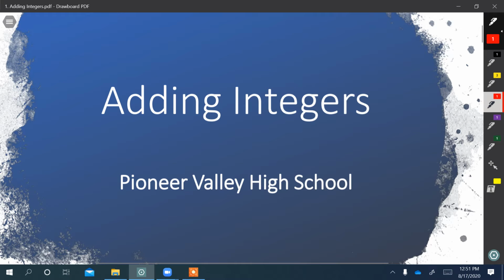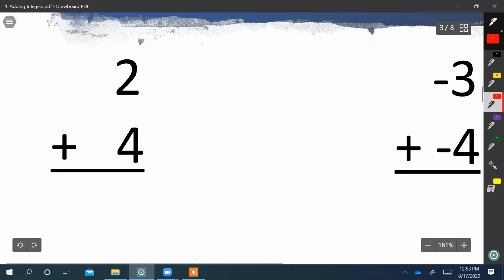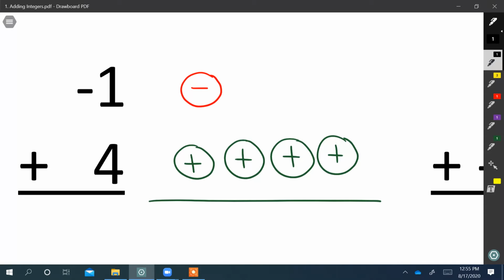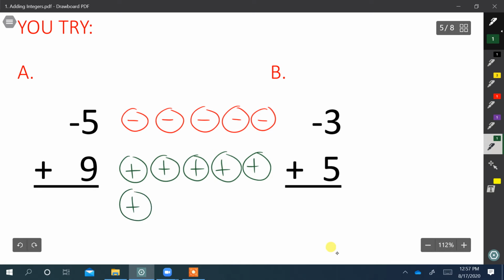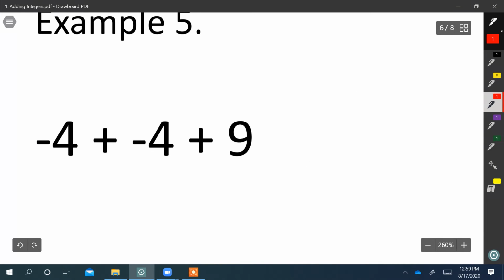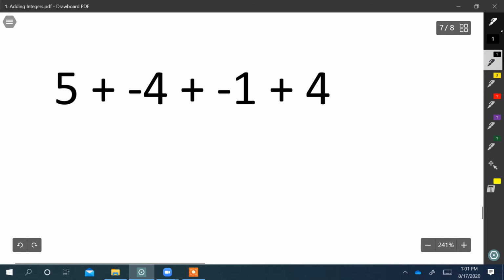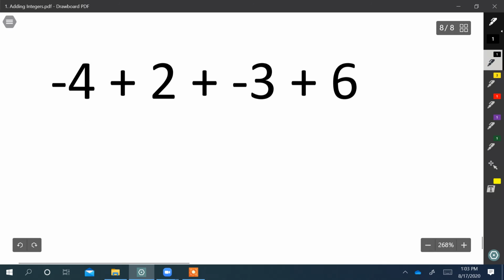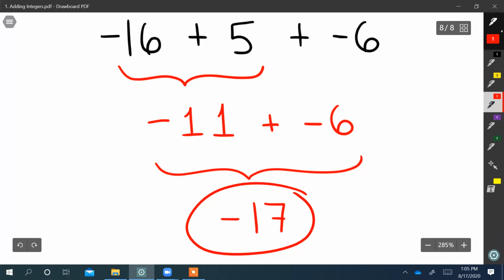1 Adding Integers 2 Year Algebra A